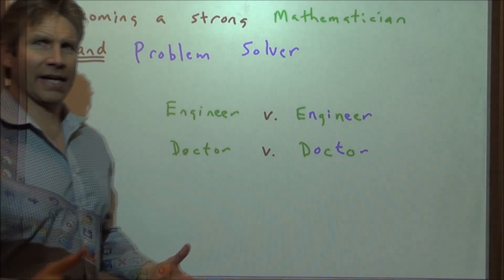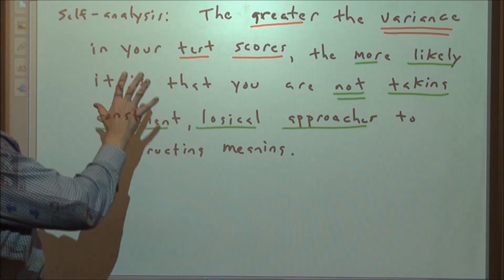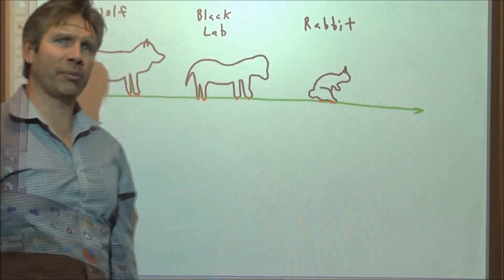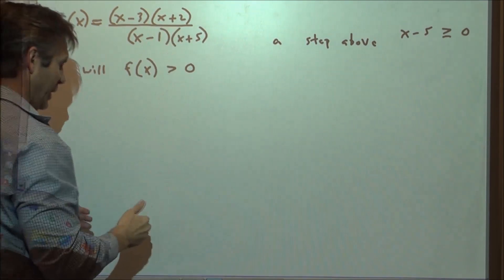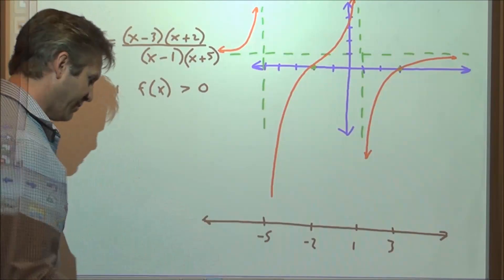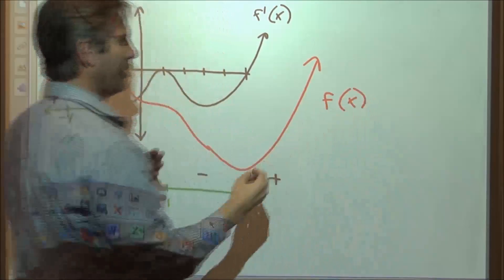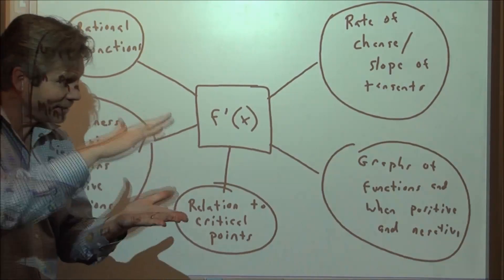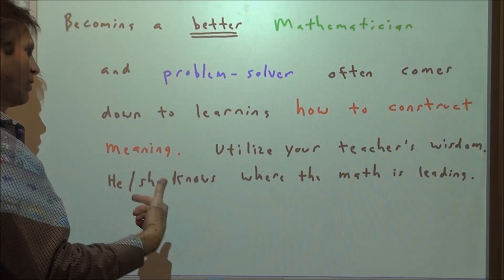How to Learn Advanced Math [Click link in upper right corner to access 250+ Math & Humor videos]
This video was a response to frustrations with the rote, procedural approaches often used.
My primary endeavor is to help students learn Statistics.  Developing a deeper understanding of math can help when transitioning to Applied Math subjects.  See StatsMrR on the net